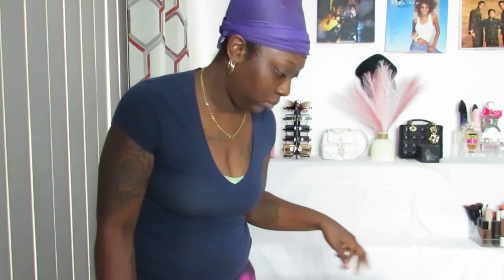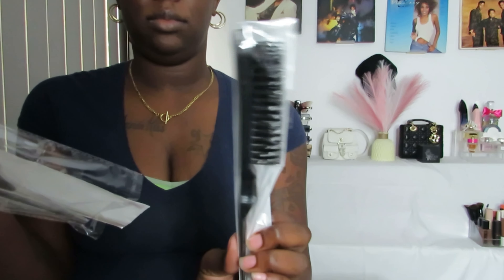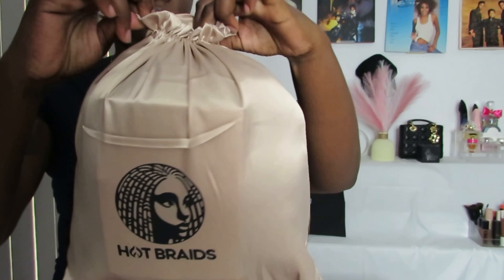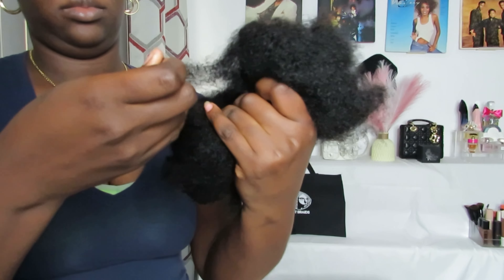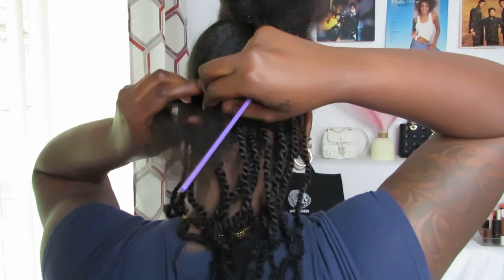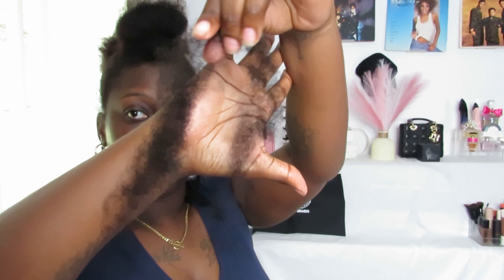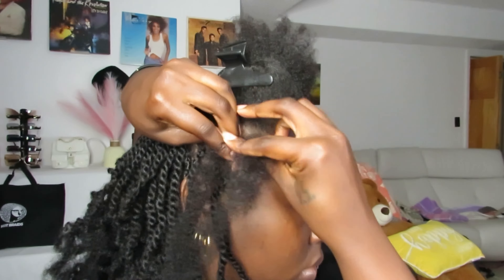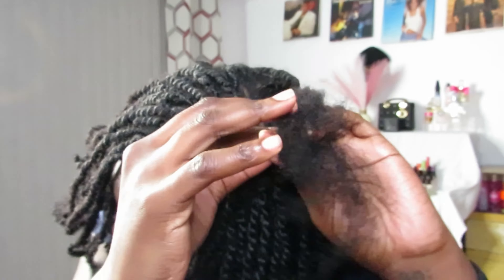(Not so) Mini Twist Tutorial W/ Afro Kinky Hair | Hotbraids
Hotbraids is dedicated to helping you find the right hair texture and length for your unique braids .
Take your braiding hair to the next level now .

🔥Get $$$ OFF with Code: HBKM

Hair info : 22 inches and 5 packs of the color#1B afro kinky bulk human braiding hair from HOTBRAIDS

🤎100% Remy Virgin Human Hair
🤎Tension-free⁣，Itchy Free & Tangle-free⁣
🤎Full bundle with plentiful amount of hair